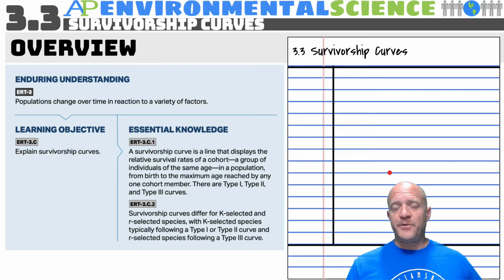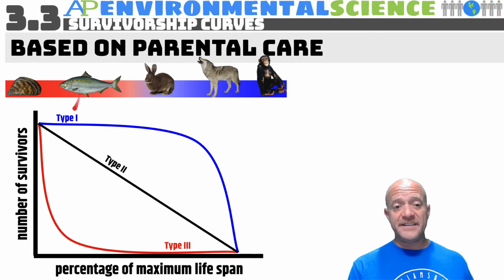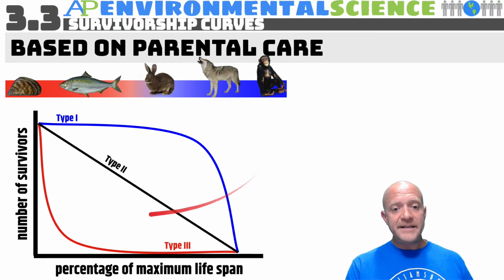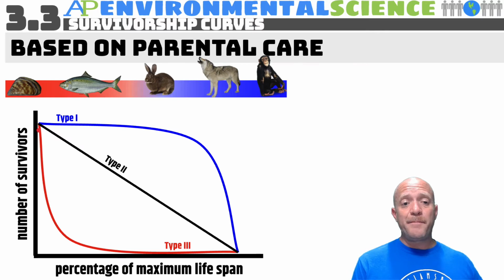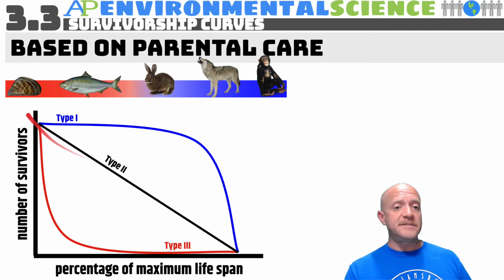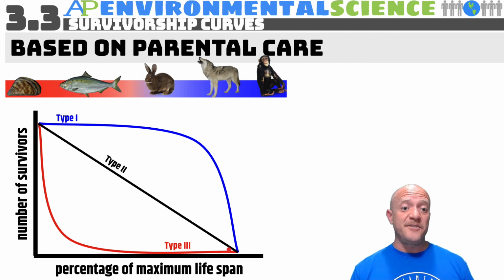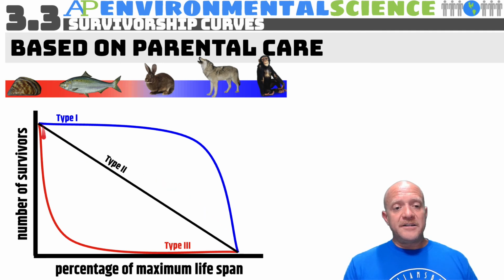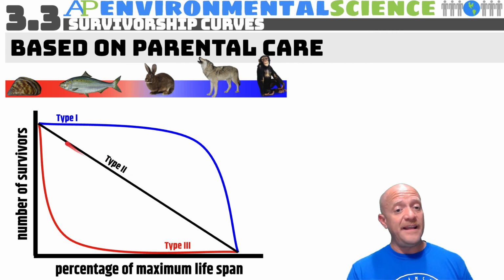3.3 Survivorship Curves